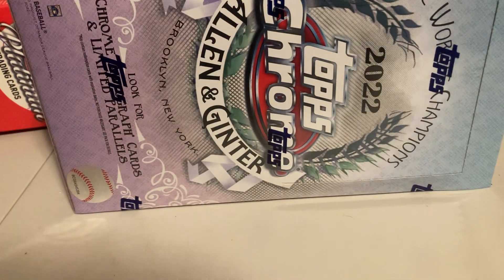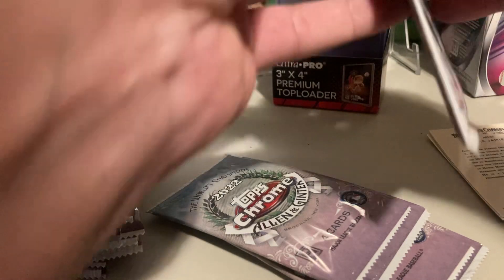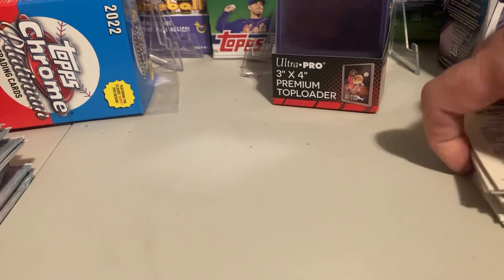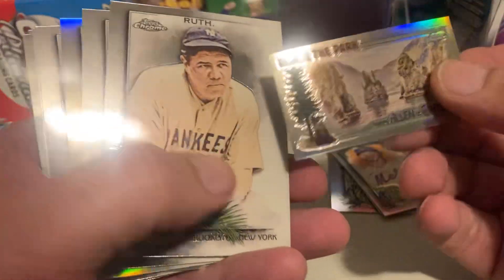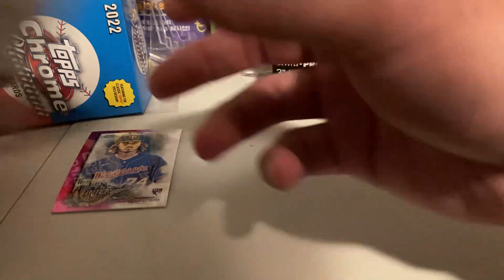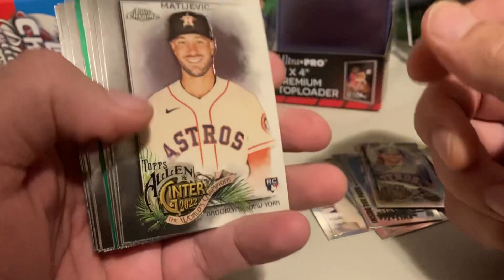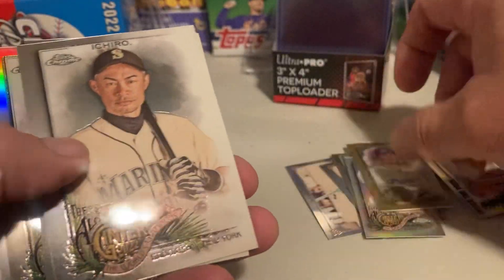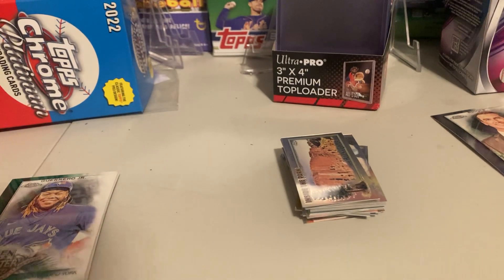2022 Topps (Allen and Ginter ) CHROME - beautiful parallels!